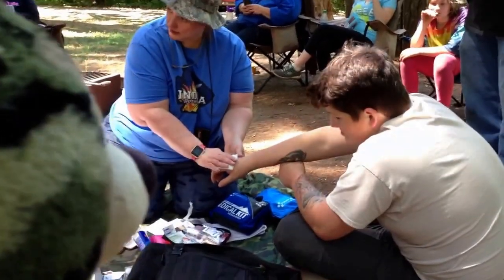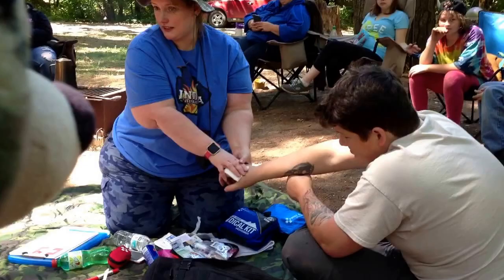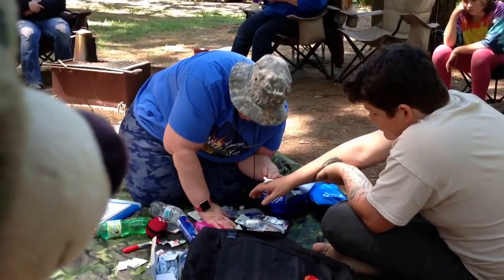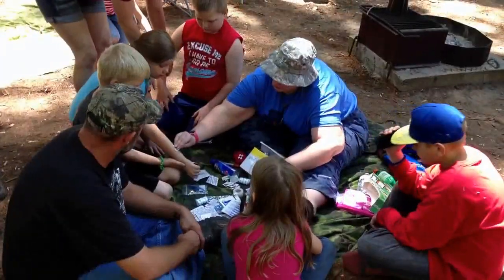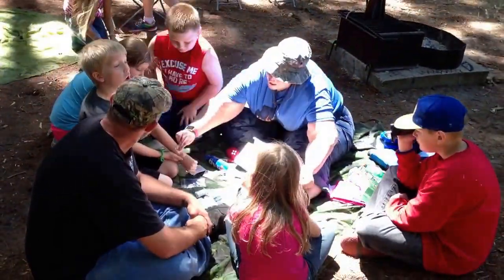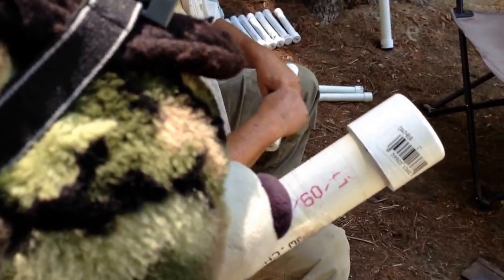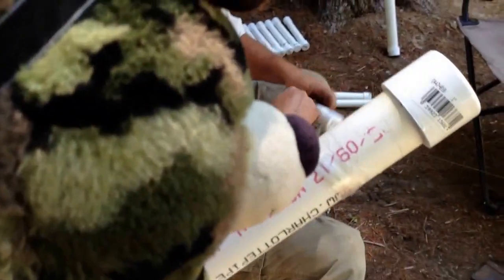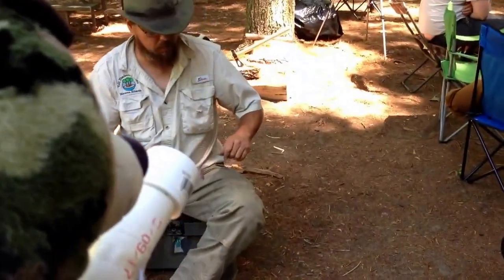Summer Swing Meetup... p3